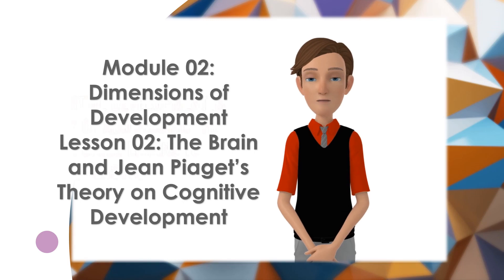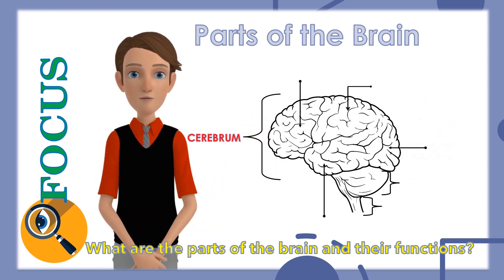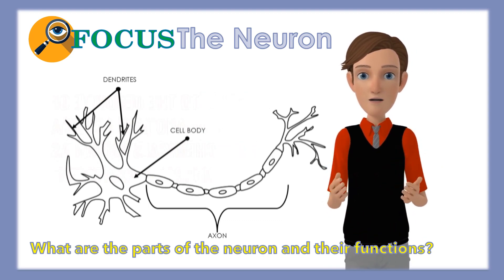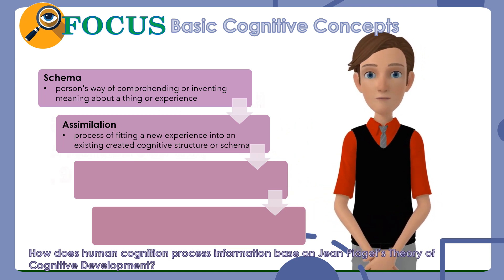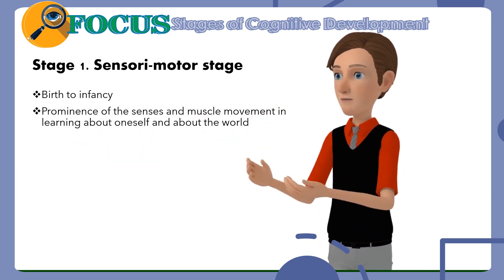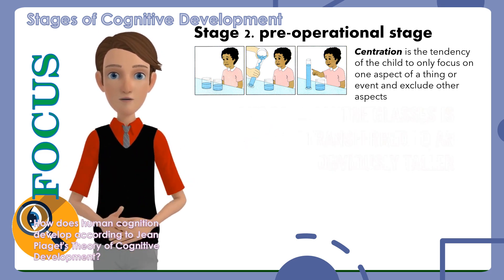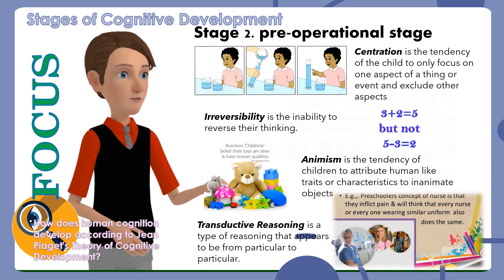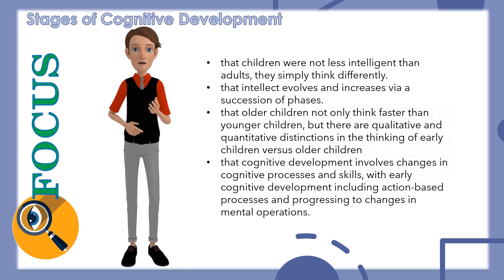The Brain and Jean Piaget's Theory on Cognitive Development Final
CORRECTION: WERNIKES's Area is primarily found in the temporal lobe of the brain—specifically in the posterior part of the superior temporal gyrus of the dominant hemisphere (usually the left hemisphere).
REFERENCES
A.  Corpuz, B. et. al., 2010, Child and Adolescent Development, LoriMar
B. John Hopkins Medicine, n. d., Brain Anatomy and How the Brain Works, retrieved March 19, 2022
C. National Institute Neurological Disorders and Stroke, n. d., Brain Basics: Know Your Brain, retrieved March 19, 2022